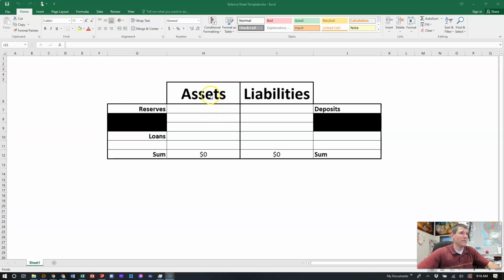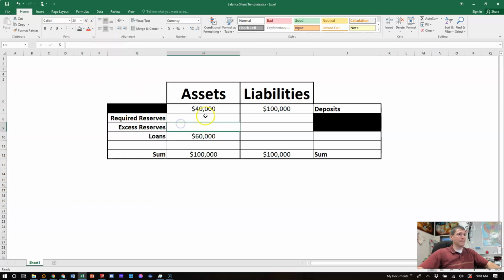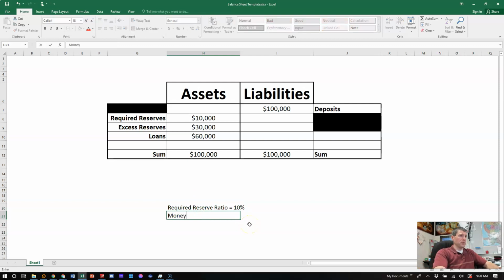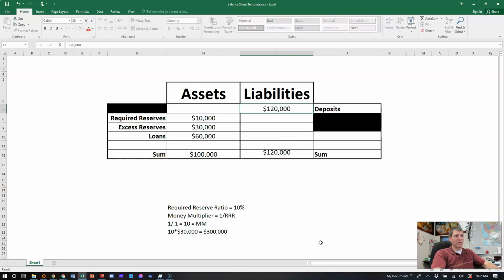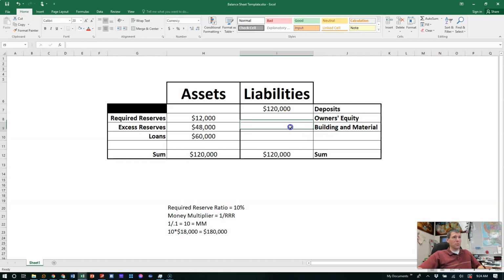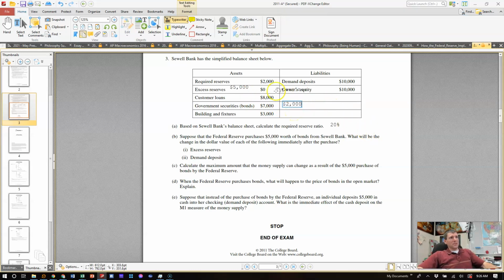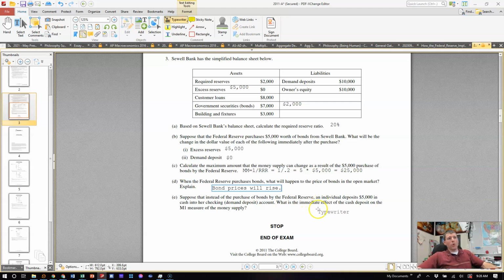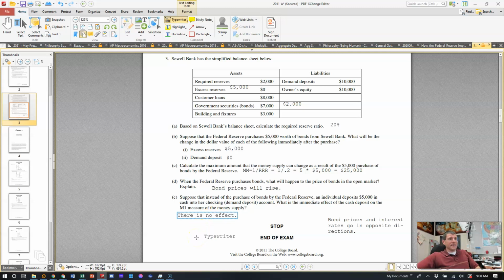Balance Sheets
About balance sheets / T-Accounts.